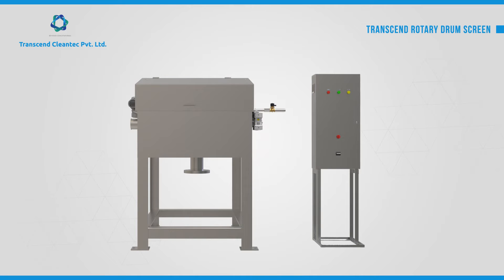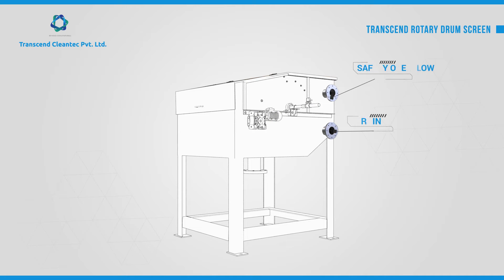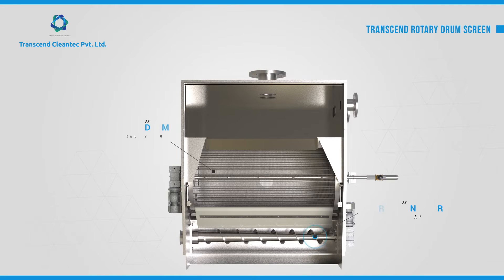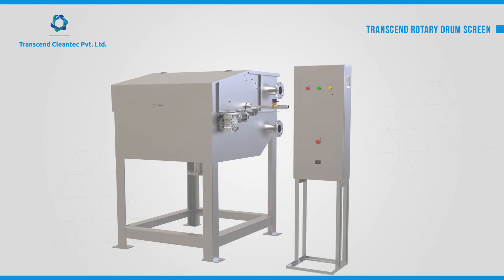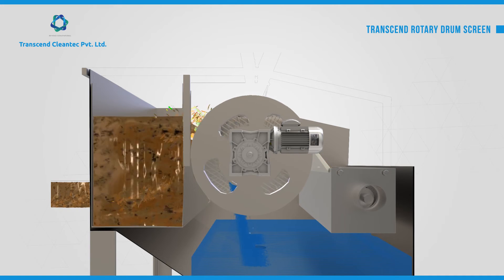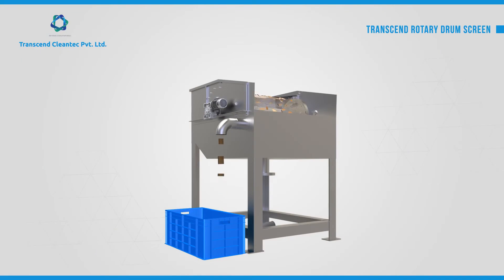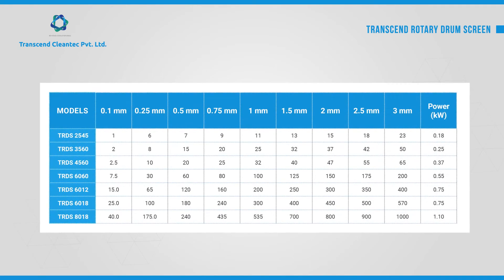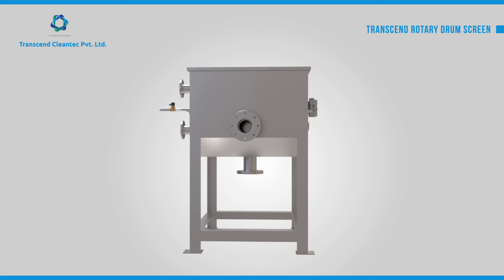Rotary Drum Screen | Transcend Cleantec Pvt. Ltd.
Rotary Drum Screen (TRDS) equipment is composed of a flushing device, screen net, water distribution box, inlet and outlet pipe, scum board, frame, drum cover and transmission device. The sewage flows into the filter cylinder from the water tank, the clean water flows out through the filter net and the outlet tank, the residue will be trapped in the drum and guided into the discharge port through the slag guiding plate. During the working time, the flushing work has been done discontinuity. The drum cover is moveable. It is sealed when operation normally and can be opened to clean the drum screen when there is something wrong.

Working principle of Rotary Drum Screen
Benefits of Rotary Drum Screen
Features of Rotary Drum Screen
Technical Details of Rotary Drum Screen
Download Brochure of Rotary Drum Screen